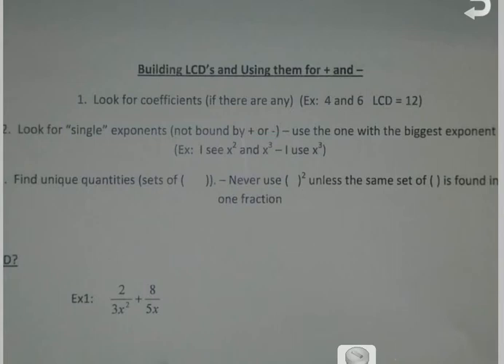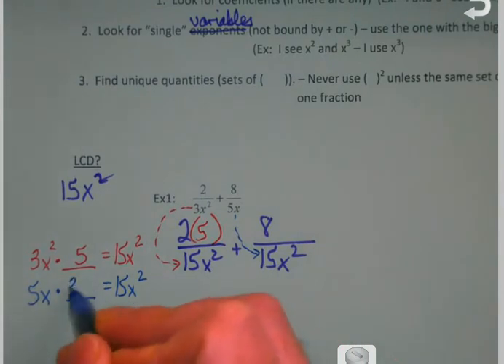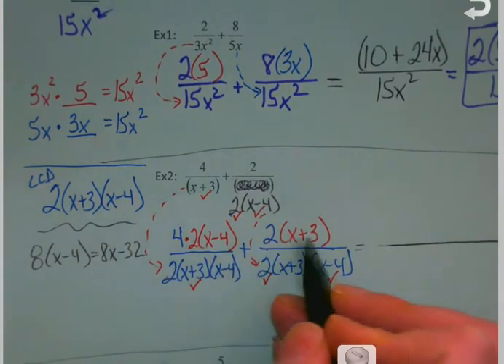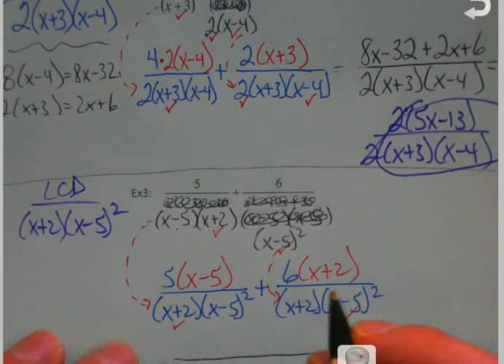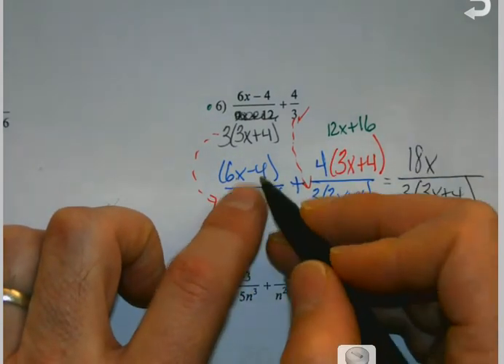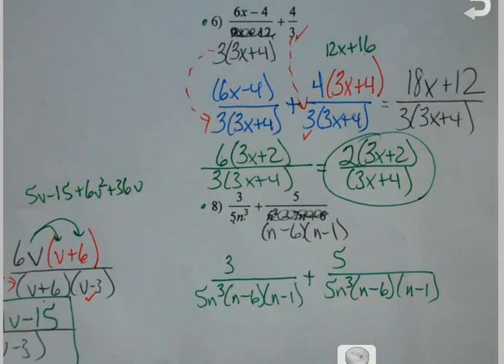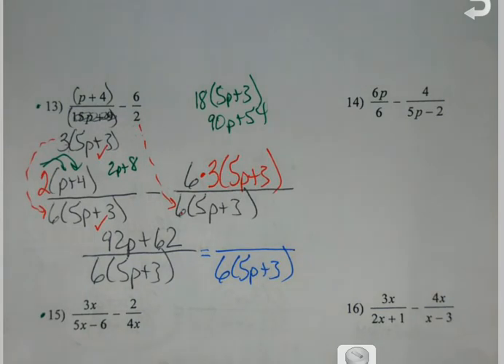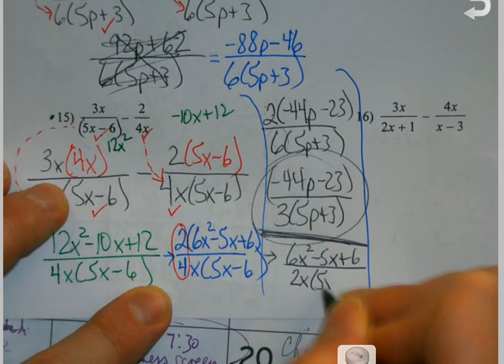A2 - U5 - Adding and Subtracting Rational Fractions Day 2 Review of LCD's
We create a "Building LCD's Help Sheet" for future use and do more example problems working on finding LCD's and building our fractions to simplify.